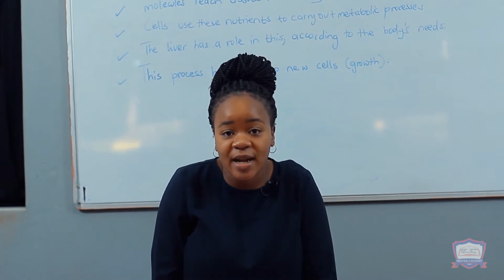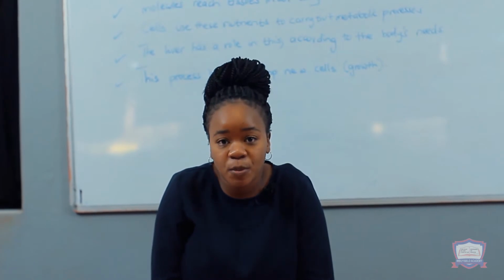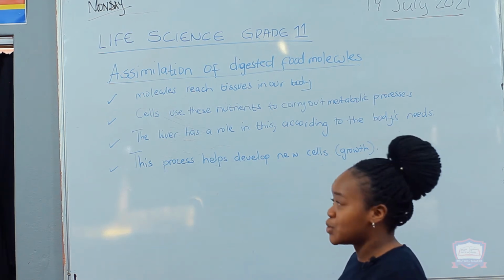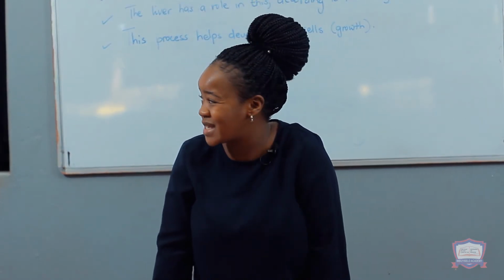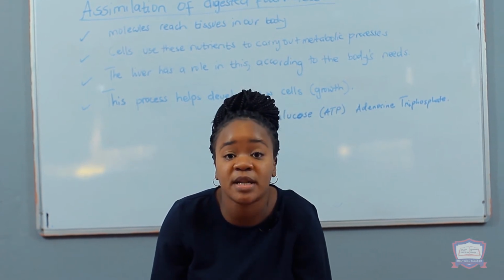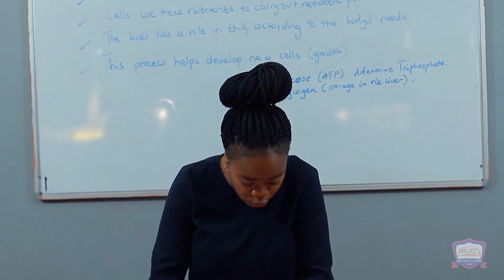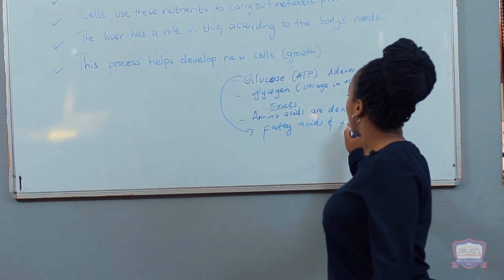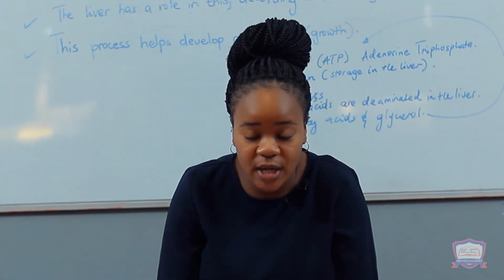MS. GEE [LIFE SCIENCE GRADE 11]